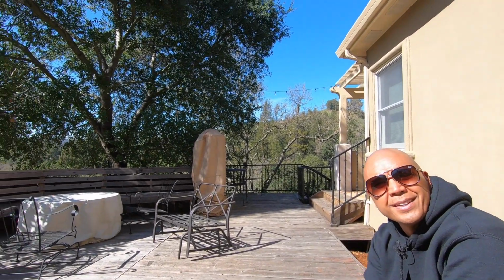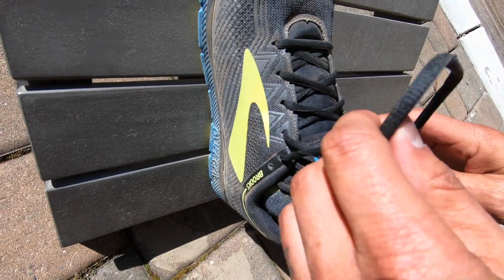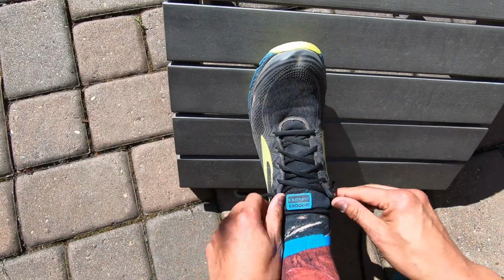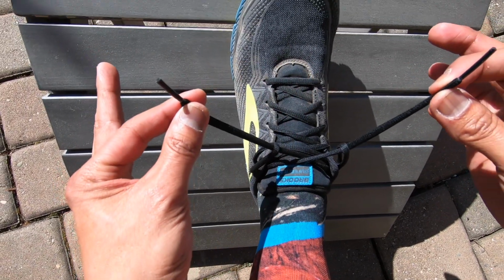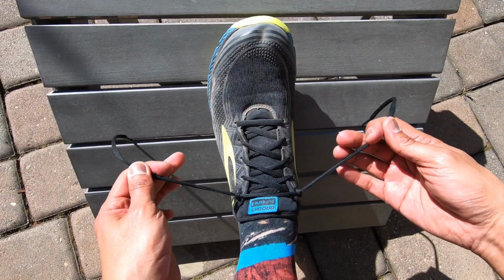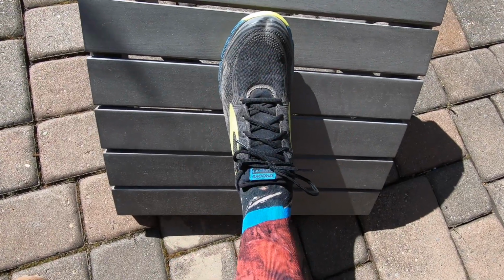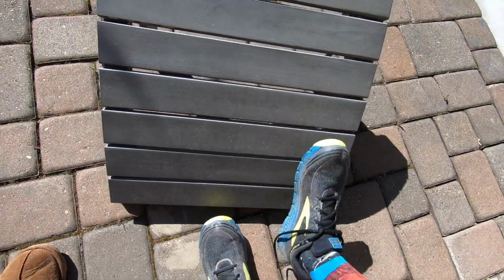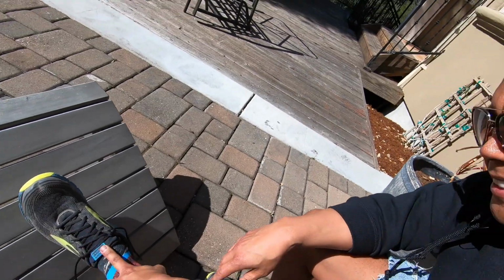LACING HACKS FOR YOUR RUNNING SHOES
Watch this video and learn how to execute and lace a heel lock and runner's knot for your running shoes.  So simple but very effective!

Training Gym: TRI-ACTIVE ENDURANCE Trainer: Rob Reinhard, M.Ed, Founder of Tri-Active Endurance, Head Coach

Editing Software:  Final Cut Pro X and Motion VFX mTuber 2